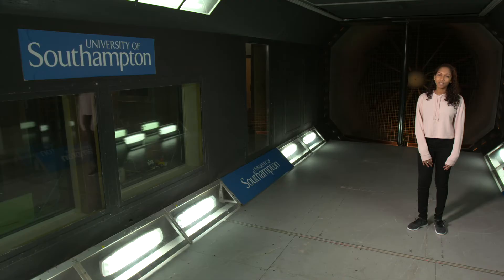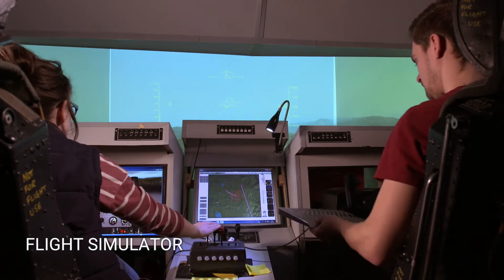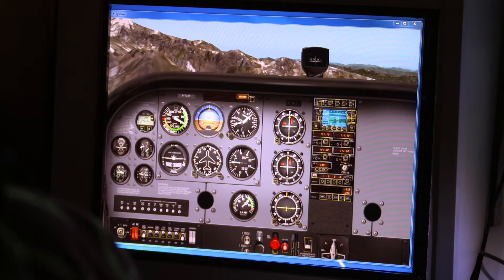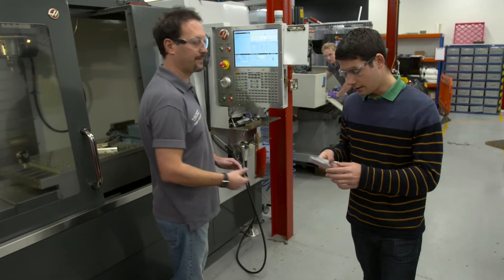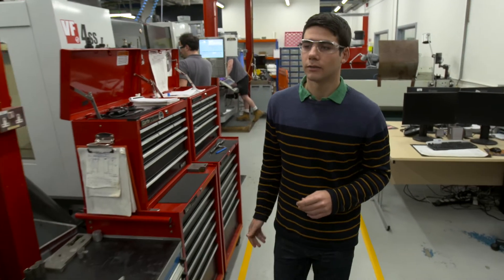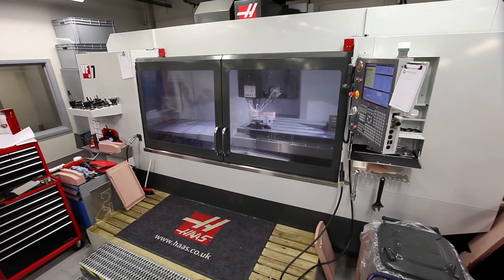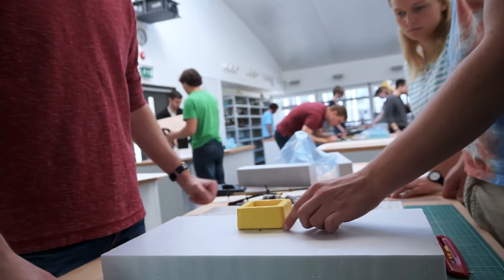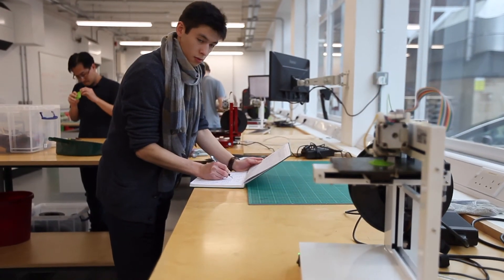Explore our Aeronautics and Astronautics facilities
Explore some of the facilities used by our undergraduate Aeronautics and Astronautics students